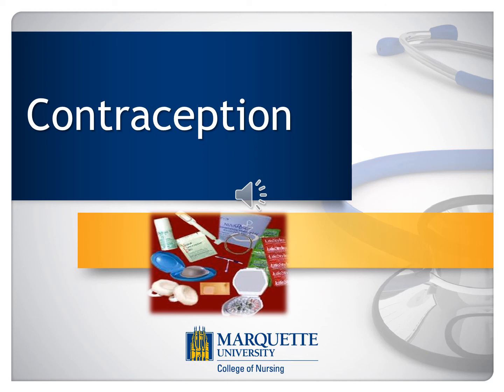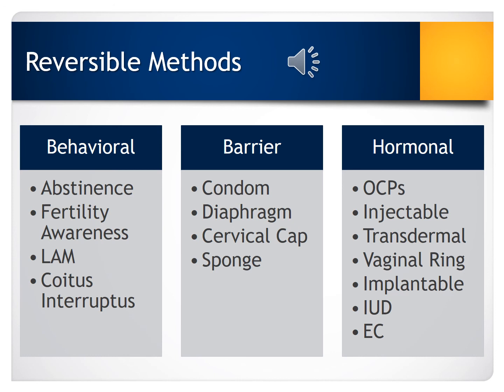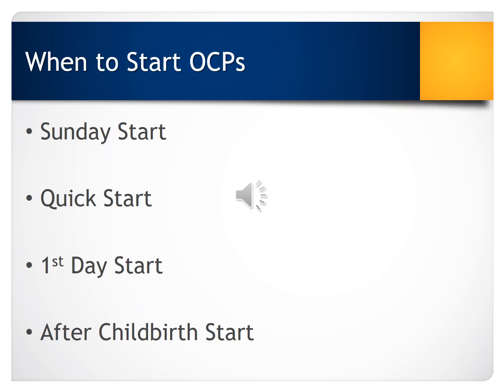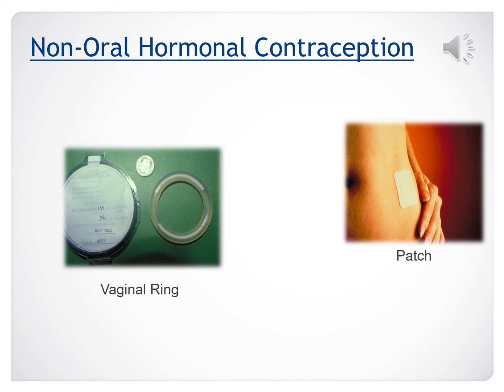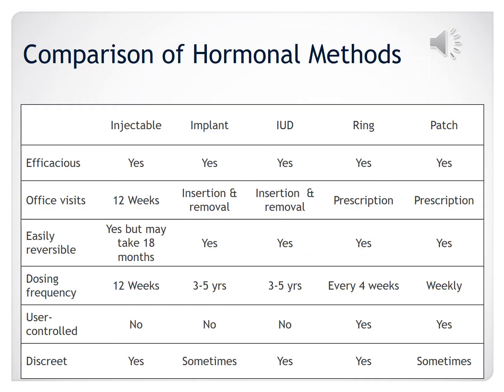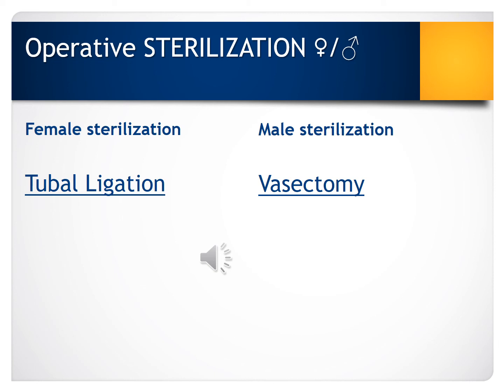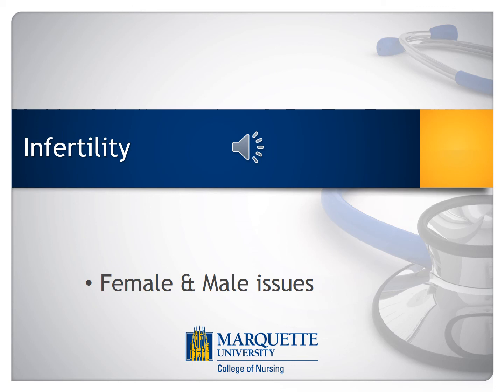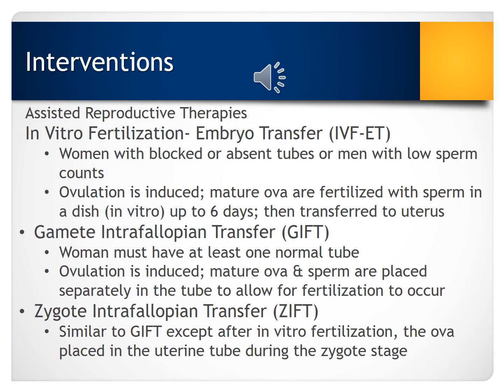NURS 6700_Contraception 2017